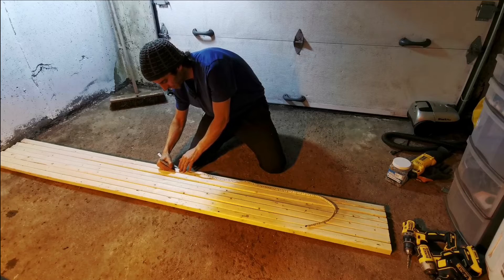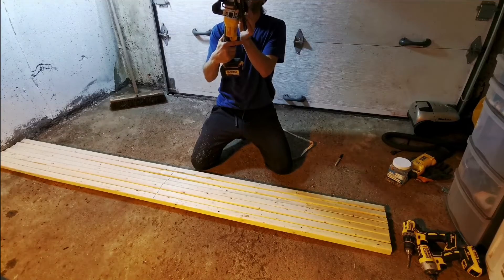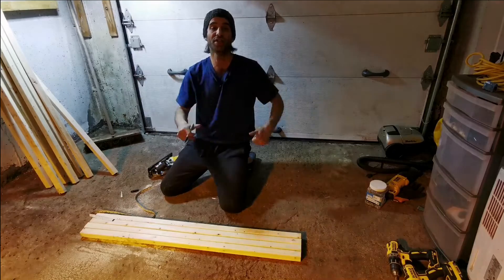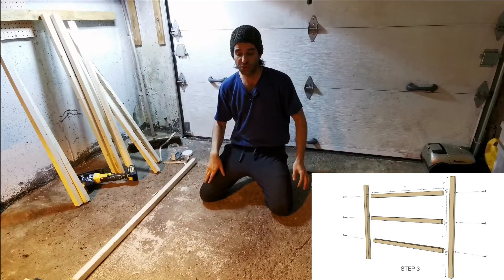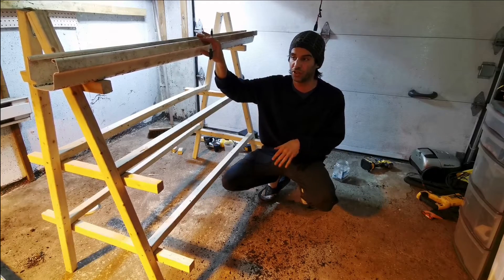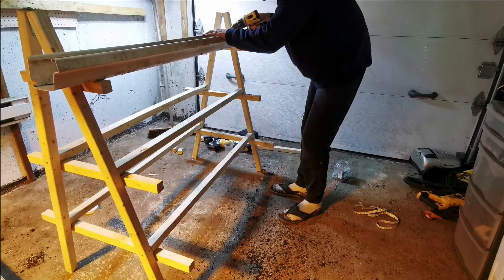How To Build Your Own In.Genius Mini Vertical Garden Part 2: Building Tutorial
In this video I teach you guys how to build your own In.Genius Mini vertical garden.

I demonstrate all of the needed steps in order to assemble the system using the parts outlined in the first part of this series.

This Mini vertical garden is a smaller version of what we use at In.Genius Farms and will allow you to grow exactly the way we do using the same types of plants.

 Big thanks to Dominique Bernier from @rakearound for the sketches and the help in making this video.

Here’s the link of a quick video that shows how to fold it for storage

I will be happy to answer all questions you may have in the comment section below.